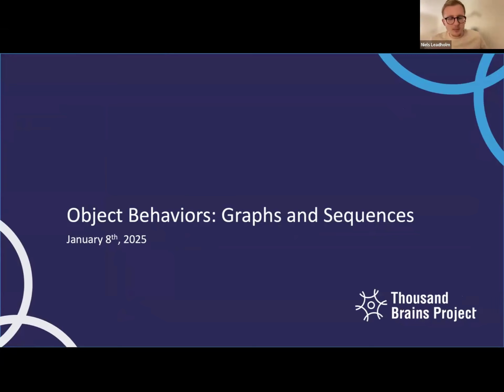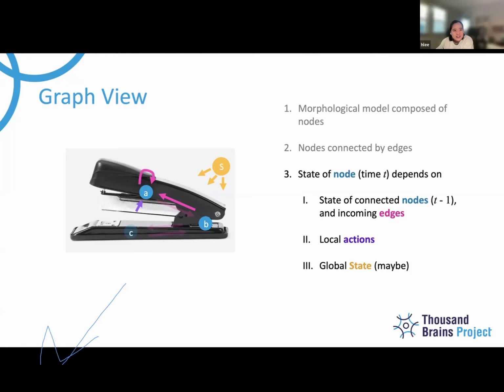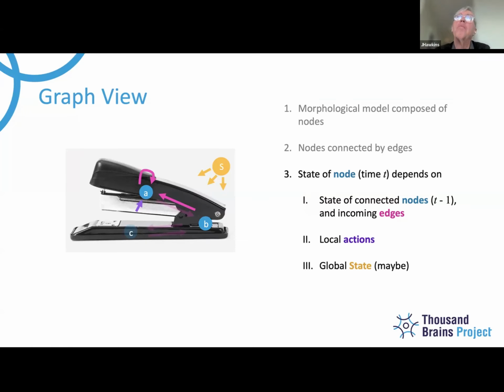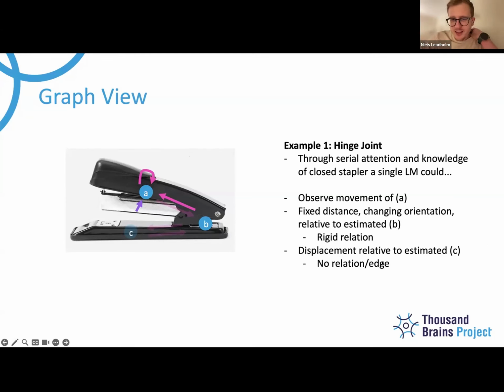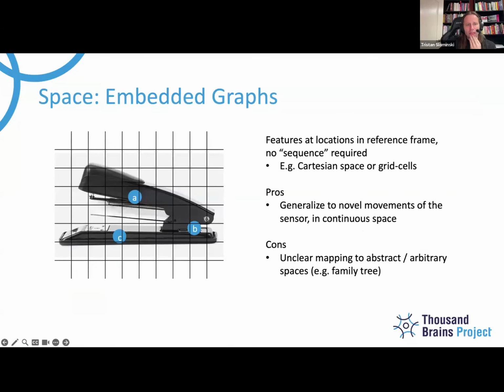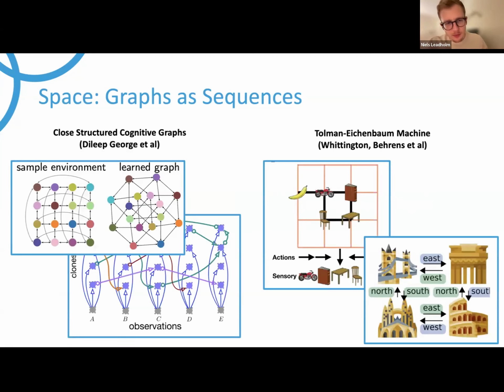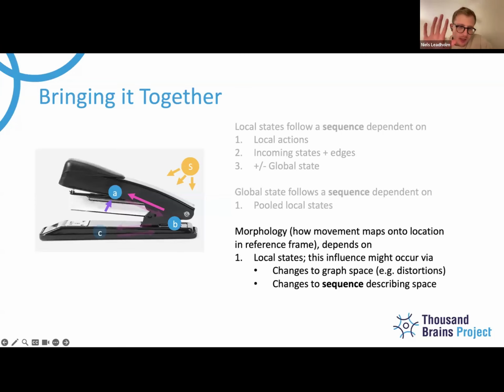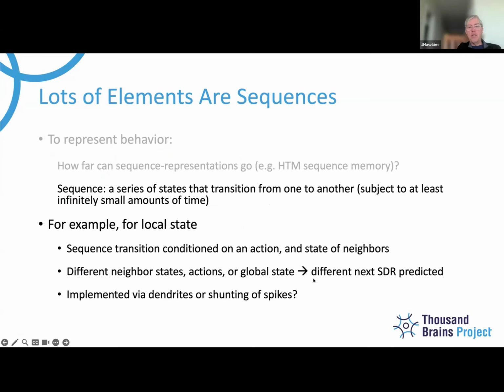2025/01 - Brainstorming on Compositional Policies - Part 6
Niels presents thoughts on how to represent states and transitions using graphs and/or sequences.  What are the approaches that have been tried and how might HTM Sequence Memory play into this area.

00:00 Introduction to Object Behaviors
04:05 Graph Representation of Object Behaviors
31:56 Graph Neural Networks and Sequences
44:17 Sequences and State Changes